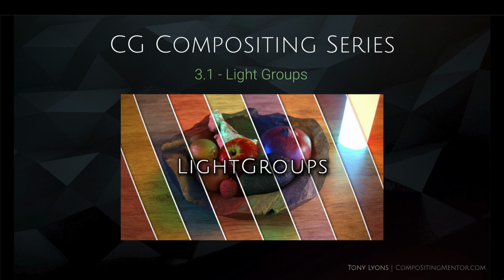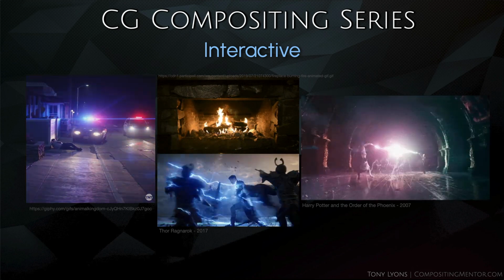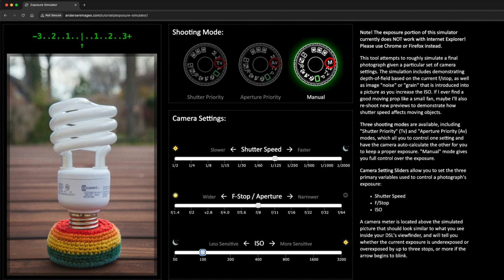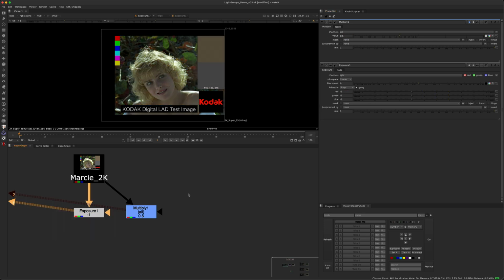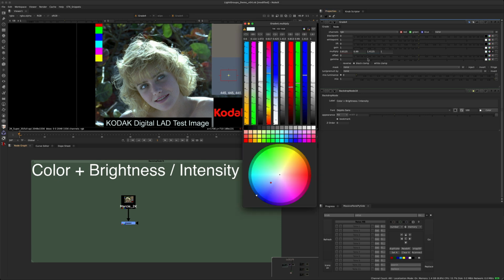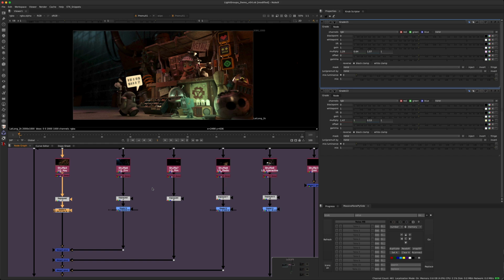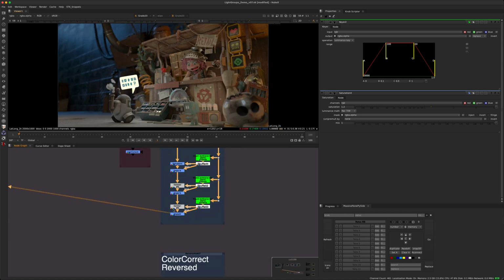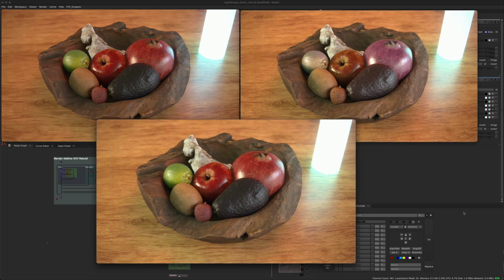CG Compositing Series - 3.1 Light Groups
In this video, we move away from Material AOVs and we dive deep into Light Groups—what they are, why they matter, and how to use them for precise lighting control.

We’ll cover the fundamentals of Exposure and Color Temperature, including core photography concepts like Aperture, Shutter Speed, ISO, and F-Numbers.

From there, we’ll explore how to Color Grade in Nuke, focusing on the most effective methods for color-correcting different light groups to maintain maximum flexibility and avoid destructive workflows.

Stay tuned for the next video on how to manipulate both Material AOVs and Light Groups together at the same time, to get the most out of your CG Render passes!

Please visit the CompositingMentor Blog for full write up, downloads, and links to files and references:

Timestamps:

00:00:00 - Intro
00:01:05 - Brief Explanation of Light Groups
00:04:12 - What is a Light Group?
00:05:03 - Types of Light Groups
00:09:39 - Light Groups for Compositors
00:11:00 - Exposure
00:13:24 - Aperture
00:13:58 - Shutter Speed
00:14:51 - ISO
00:16:49 - Exposure Triangle - Photography
00:19:54 - F-Stop & F-Numbers
00:21:51 - Doubling Area of Circle
00:25:17 - Exposure in Nuke
00:28:54 - Color Temperature
00:31:01 - Color Grading in Nuke
00:43:06 - Tweaking Light Groups
00:45:07 - Saturation with Light Groups
00:48:52 - Destructive vs Non-Destructive
00:51:26 - ColorCorrect Shenanigans
00:57:50 - Advice on Light Groups
00:59:39 - What is in the Script
01:00:28 - Outro